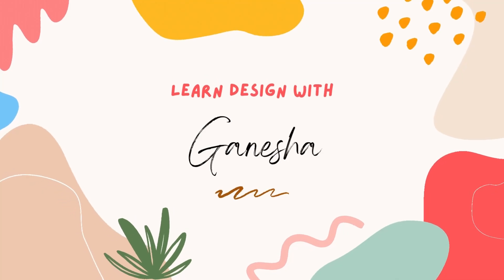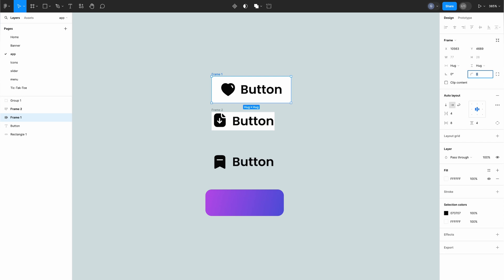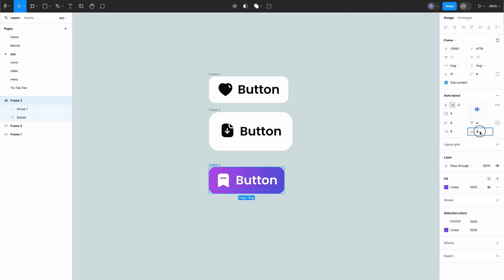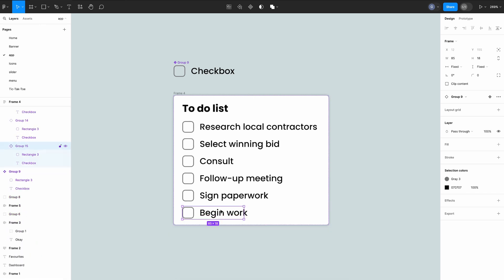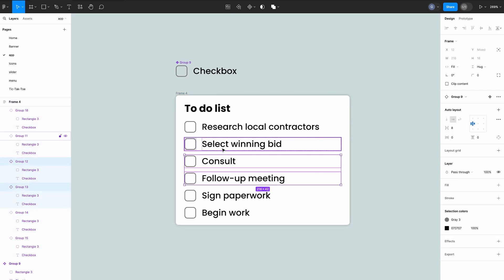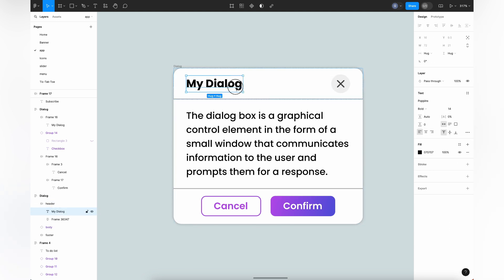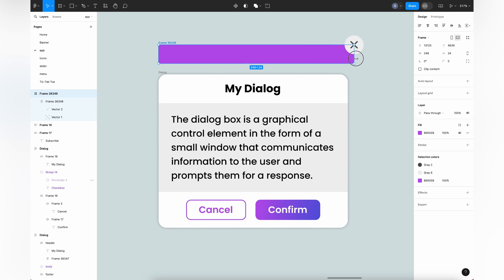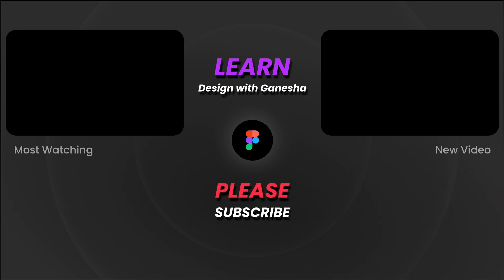Advanced auto layout techniques in Figma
Title - Advanced auto layout techniques in Figma | Tips and tricks for using an auto layout in Figma | Auto layout basics for beginners in Figma

⏰ Queries Solved:
auto layout and constraints figma
what is auto layout in figma
figma auto layout full tutorial
how to remove auto layout in figma
figma auto layout components
figma auto layout tutorial
figma tool tutorial for beginners
how to use layout grid in figma
master auto layout in figma
auto layout table in figma
how to make auto scroll in figma
figma design system best practices
how to add layout grid in figma
figma auto layout website
figma constraints and auto layout
spacing and alignment in figma
layout grid for website figma
figma auto layout responsive
how to make responsive card in figma
advanced auto layout figma
using figma for graphic design
auto layout button figma
how to make container in figma
automatic horizontal scrolling in figma
responsive layout in figma
how to create columns in figma
how to add padding in figma
how to use material design system in Figma
interactive dashboard in Figma
figma typography design system
automatic vertical scrolling in figma
designing a landing page in figma
ui ux design course using figma
how to design login page in figma
how to make rows and columns in figma
how to prototype navigation bar in figma
how to use figma for ui/ux design
figma design for ecommerce website
how to make responsive design in figma
how to use figma design in android studio
android constraint layout design tutorial